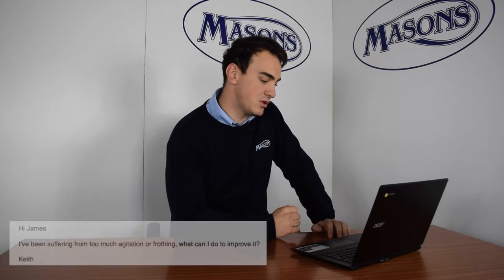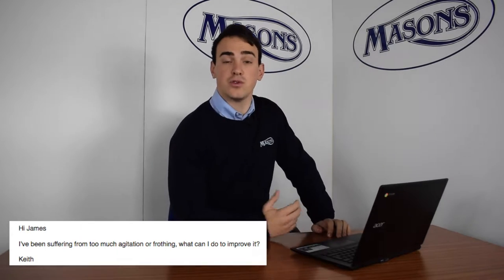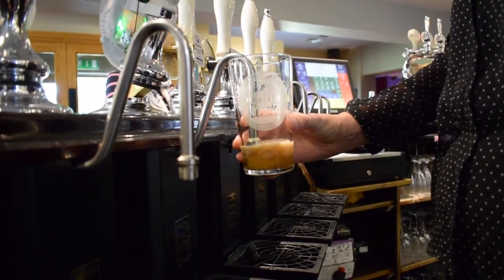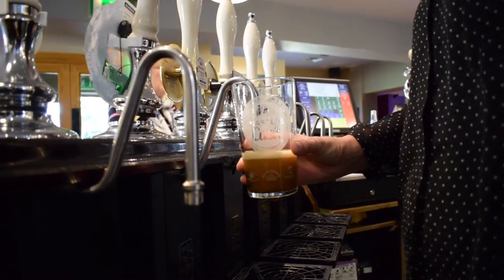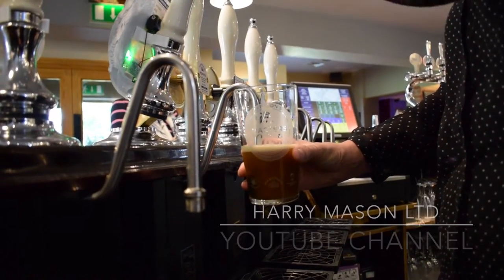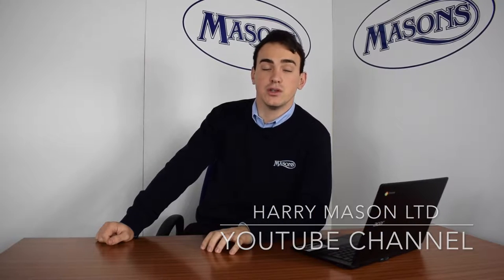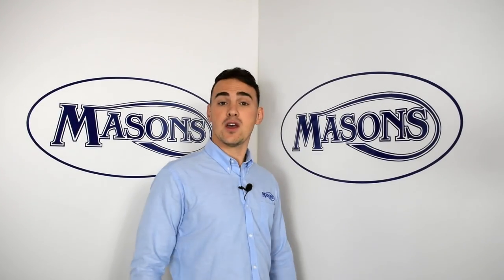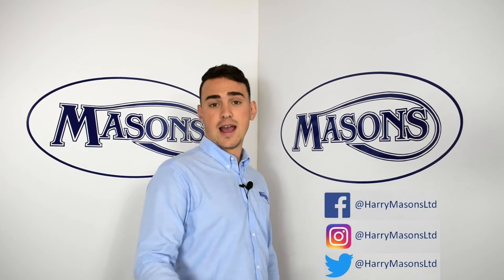Over Agitated Beer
This video discusses the options on how to dispense you beer without it being Agitated to much coursing waste of beer and staff time.